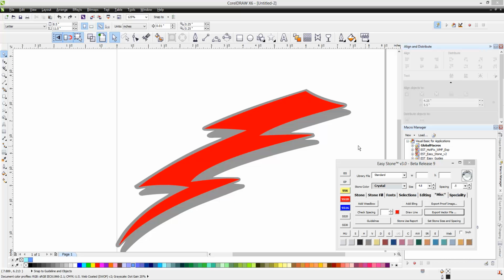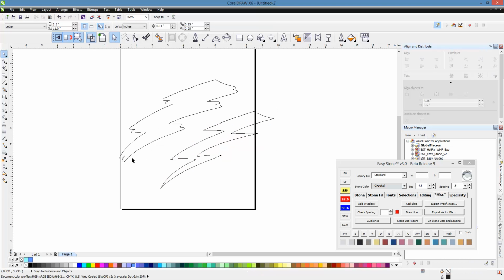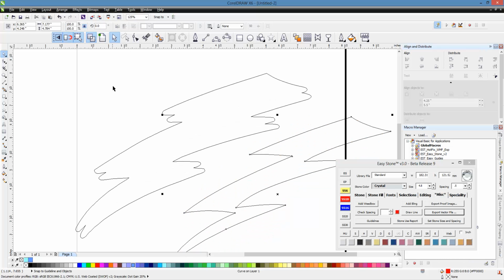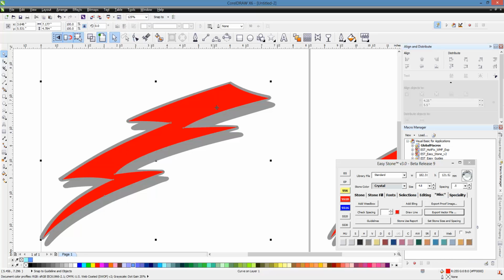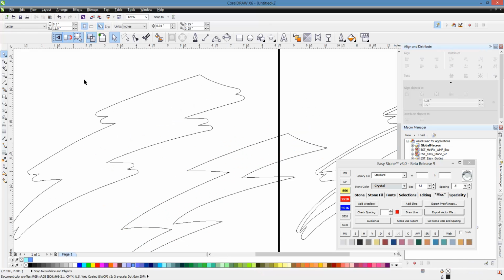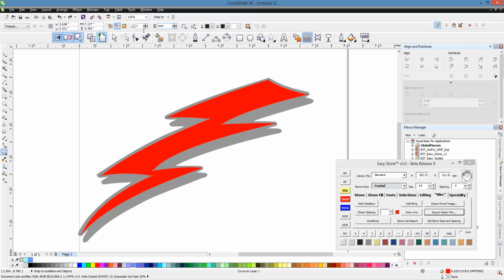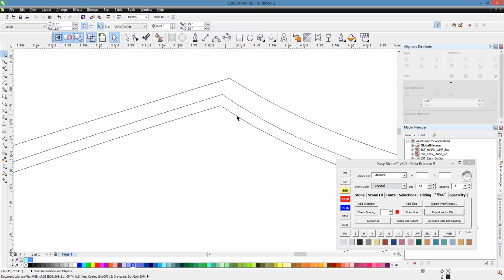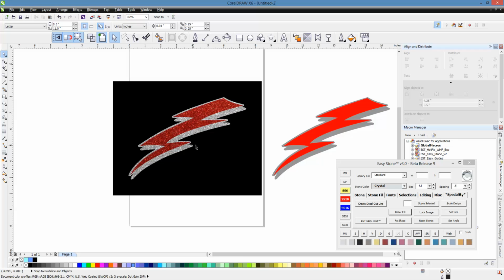CorelDRAW Tip - Setting up Vector for Files for 2 Color Glitter